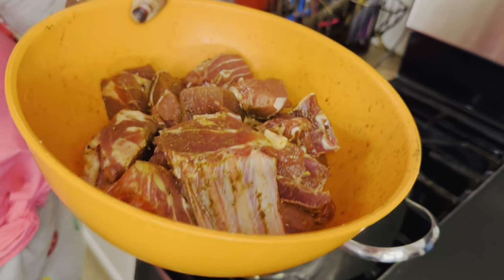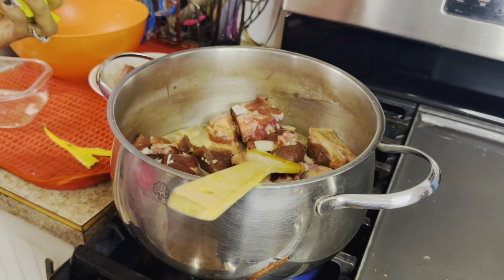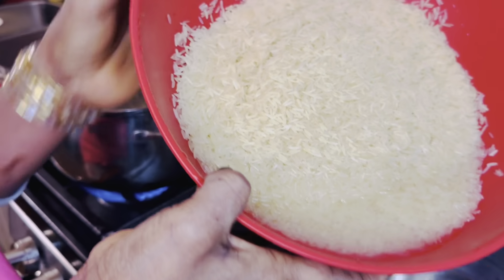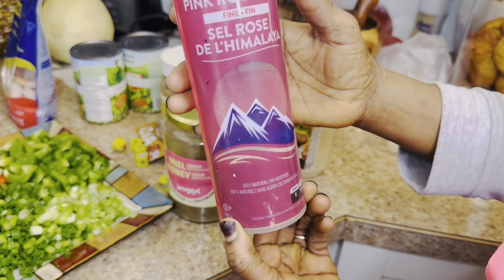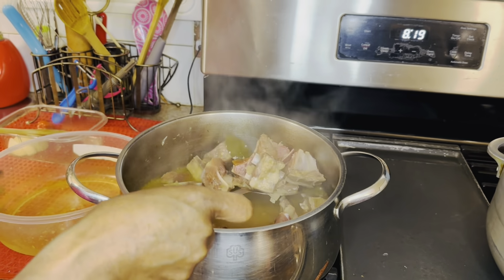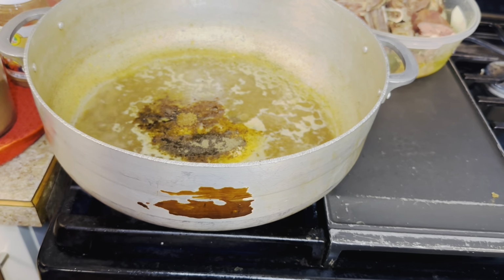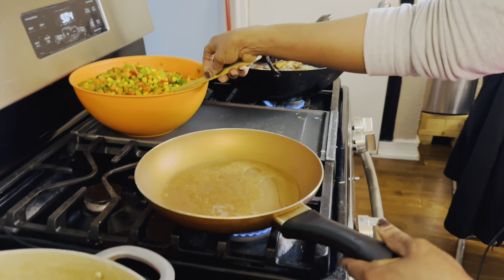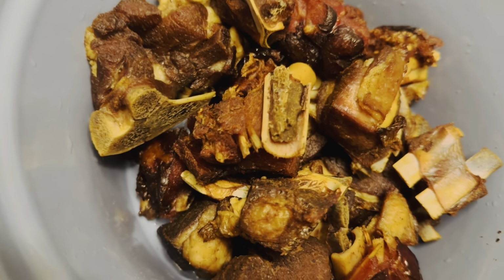Make fried rice with me !! 🍚